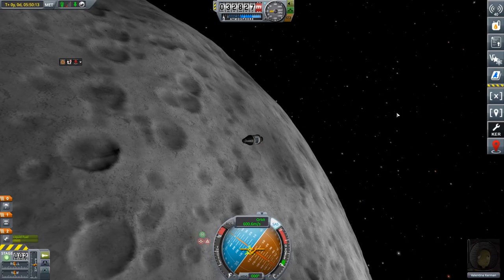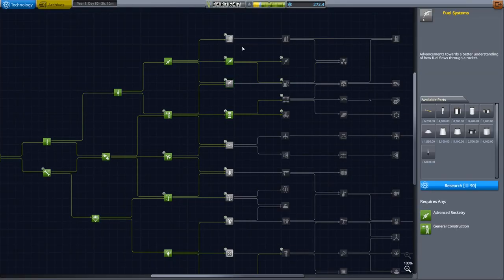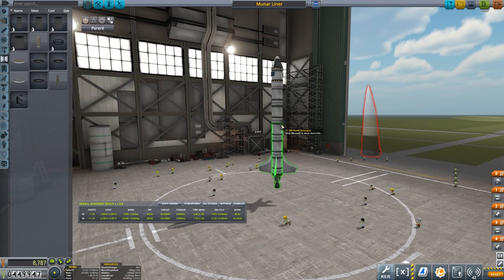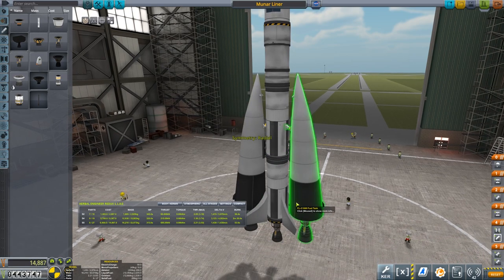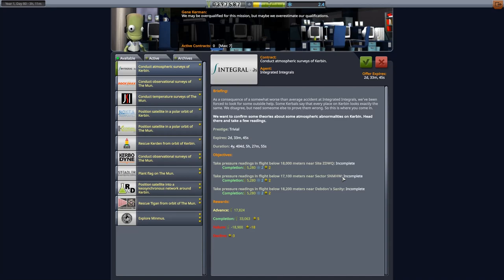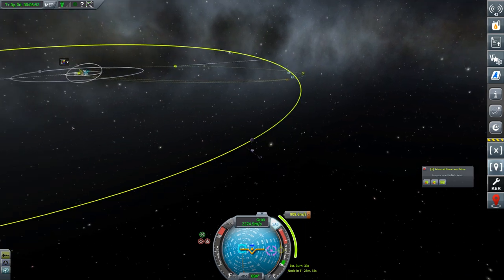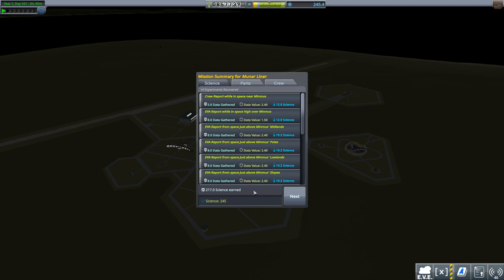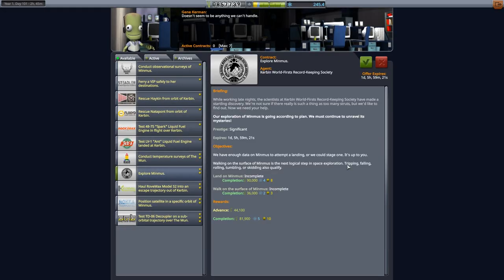KSP 1.4 Making History Expansion E06 - Mun and Minmus EVA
Time to head out to Minmus for the first time in Making History!